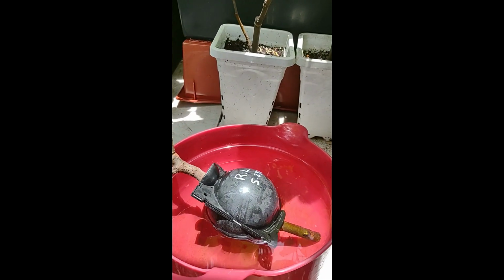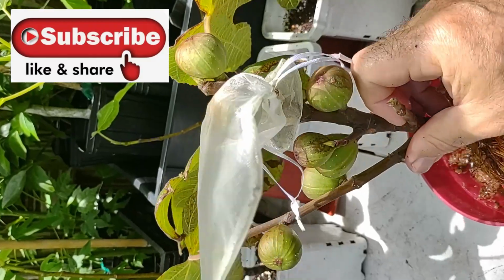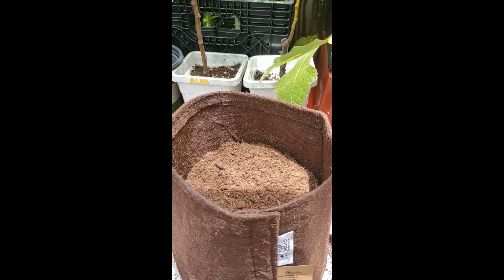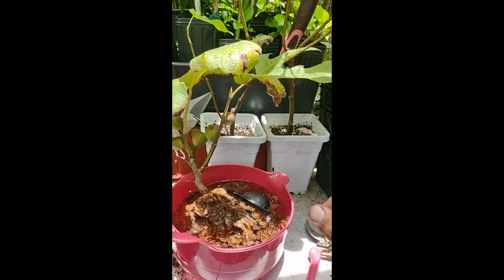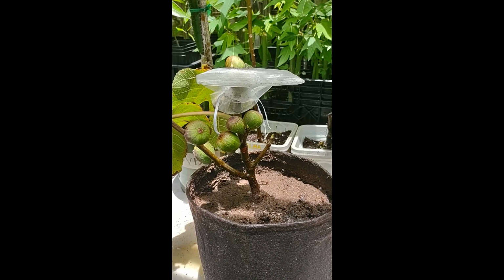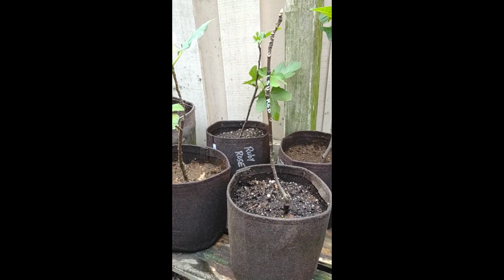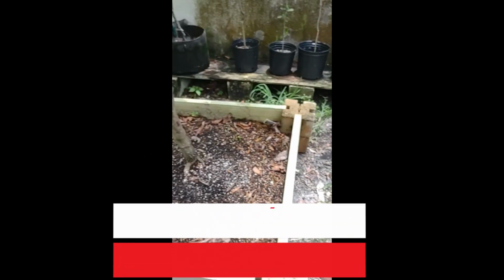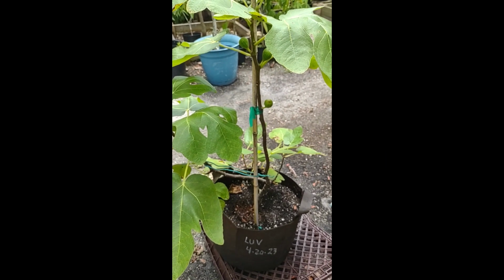Raspberry Latte Fig Air Layer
Propagating fig trees by air layering creates exact clones. This video shows a freshly air layered Raspberry Latte Fig tree. The tree is planted into a two gallon fabric grow bag. Pepe also shares some important information on growing figs and also mentions a few other good varieties to consider growing.